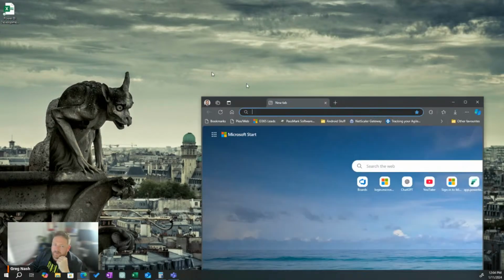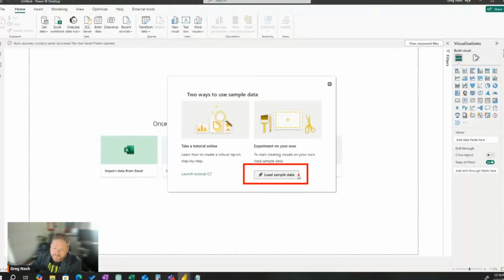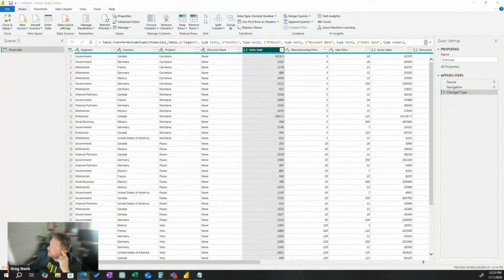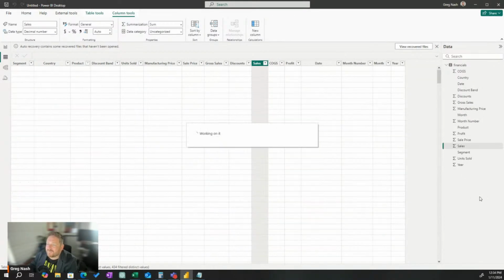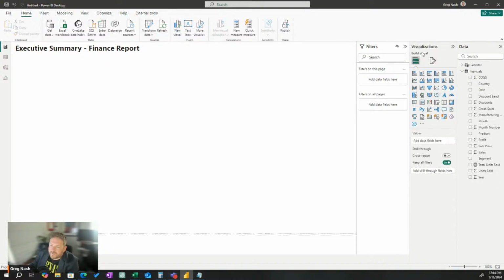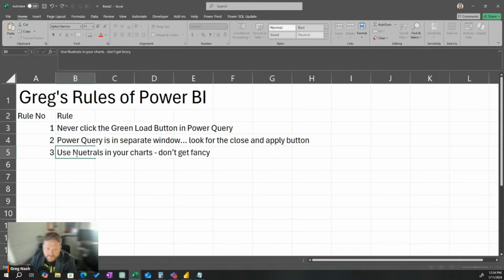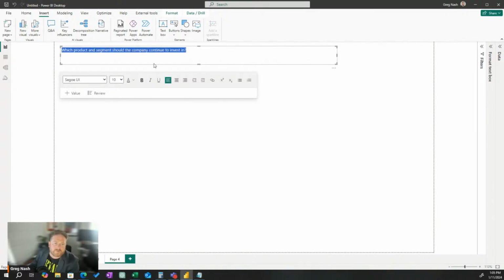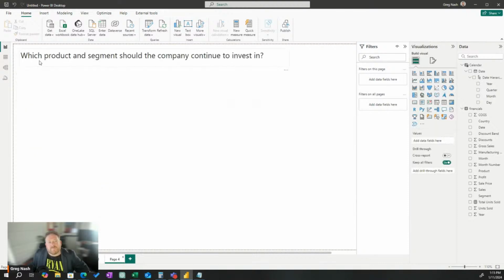Learn Power BI by Building Awesome Reports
Join us every Friday at 12pm for an interactive 1-hour session, where you’ll learn Power BI by diving right into report building! Perfect for beginners and seasoned users alike, each session will cover hands-on techniques, design tips, and data insights to help you create powerful, impactful reports. Don’t miss out on levelling up your Power BI skills - one awesome report at a time!